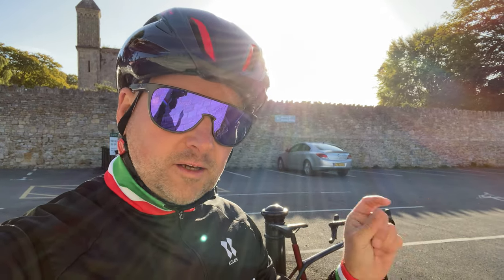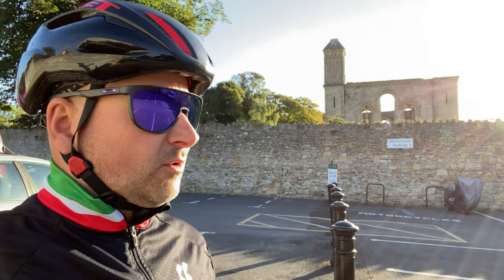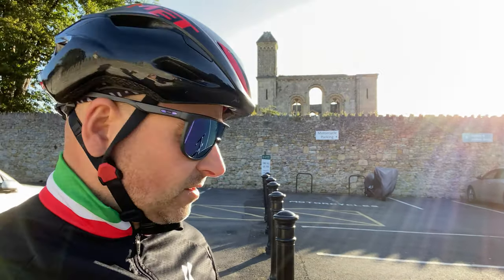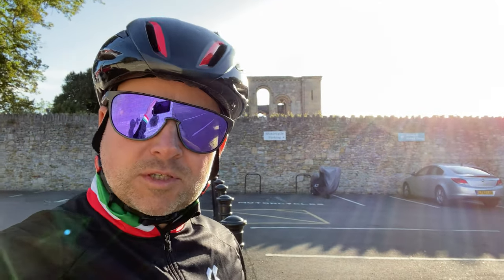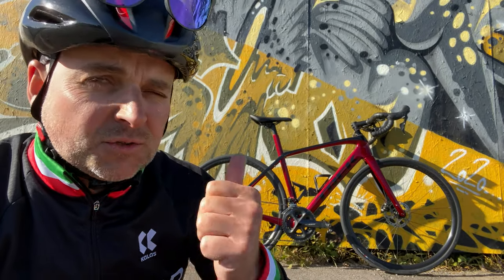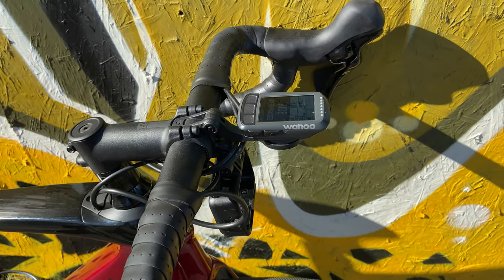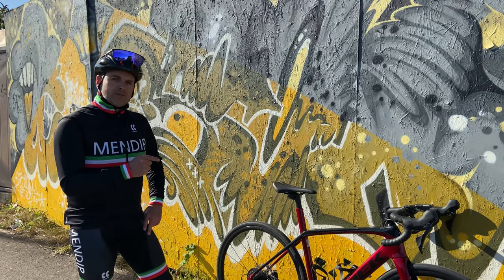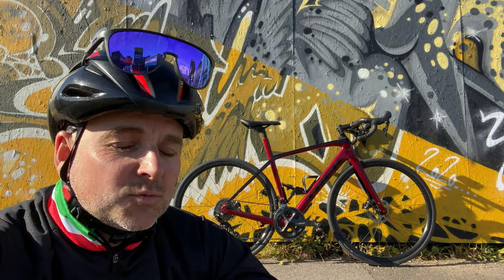Trek Domane SL5 2021 Review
After having now owned this bike for 3 months, and from the interest from my last video, I thought I would update you all with how I'm finding the Bike and whether I would still buy it, knowing what I know now.

Pete's Strava is

My equipment for list for filming :
iPhone 11 (4K enabled)
Bitplay iPhone camera case
Bitplay wide angle lens
GoPro session

Pete’s footage is via a GoPro 8

Our website for more information is Mendipcc.co.uk

Follow me on Zwift Darren Phillips (MendipCyclingVlogs)

If you want to join any of our rides, we leave from Glastonbury Market Place;
0930 for 25 miles on Saturdays (50km)
0900 for 50 miles on Sundays (80km)
0900 Adventure rides Sundays 100km plus
1900 for a fast hour on Wednesday through the summer months
1900 for a fun pub ride on Thursdays shorter rides

Insta360 Camera's